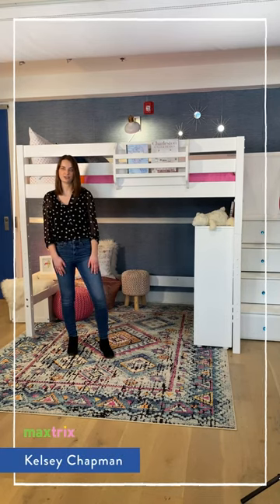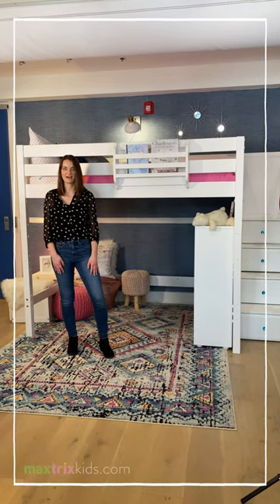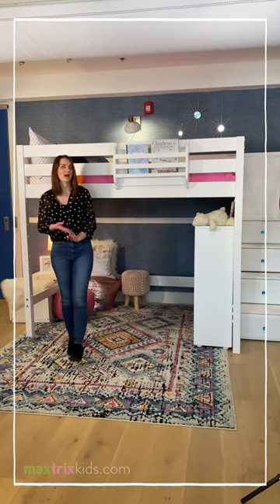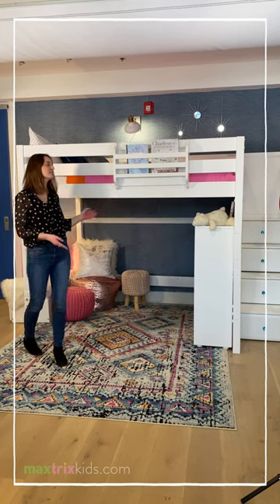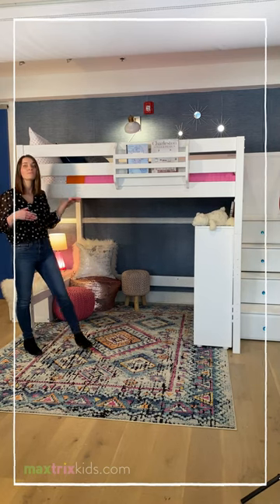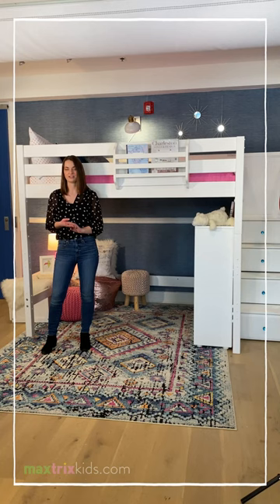Maxtrix Loft Beds with Storage and Study - Custom Beds with Desks and Dressers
From low to high loft beds, customize the size, entry option and any combination of desks, bookcases and dressers, under your loft bed for the perfect space saver. Sleep, store & study - all in one design.

Back to School Ready with Kids Loft Beds with Desks
What Size Bed is Right for my Child?
Pros & Cons of Staircases vs Ladders for Loft Beds